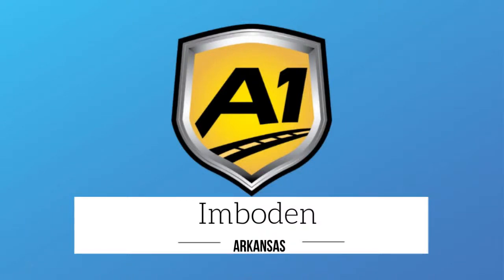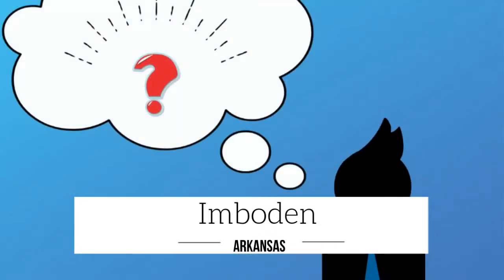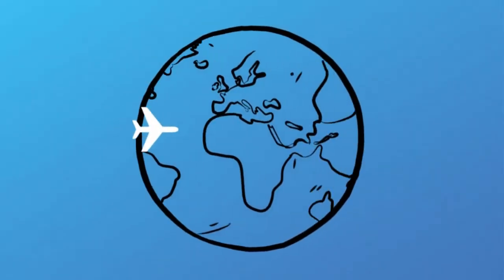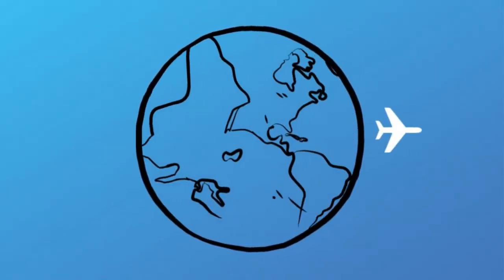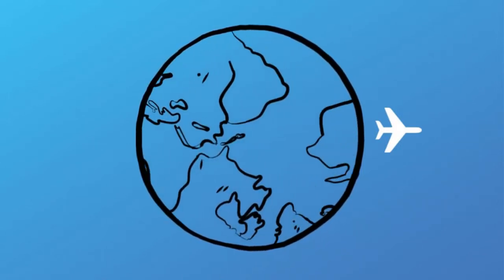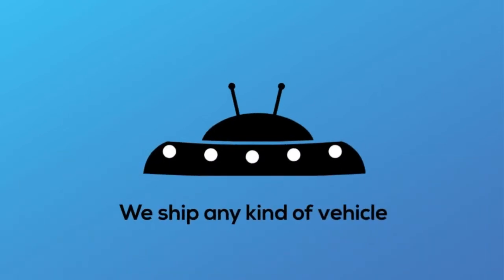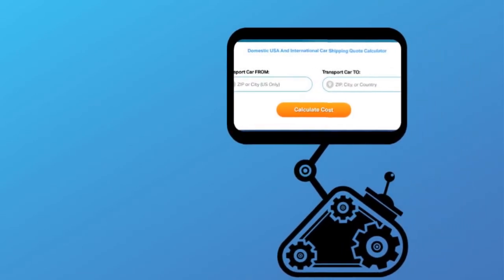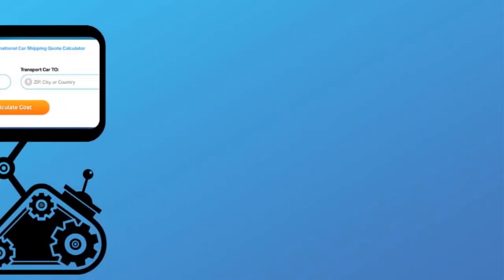Car Transport Rates Imboden, Arkansas | Cost To Ship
A-1 Auto Transport has over 30 years experience transporting RV, motorbike, heavy machinery, classic, open air, door to door in and out of Imboden, Arkansas. We offer international and domestic shipping services to and from Imboden, Arkansas. We are proud to offer the easiest booking system with the most affordable prices in the transport industry.